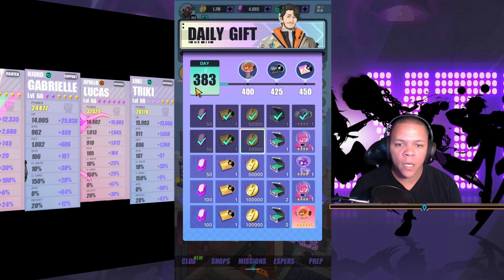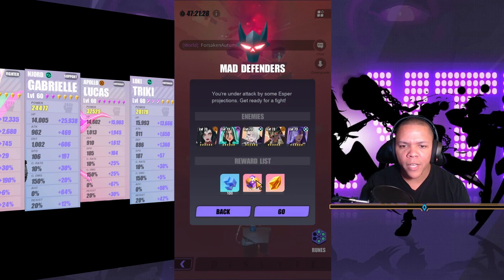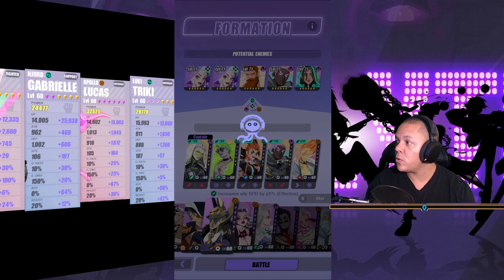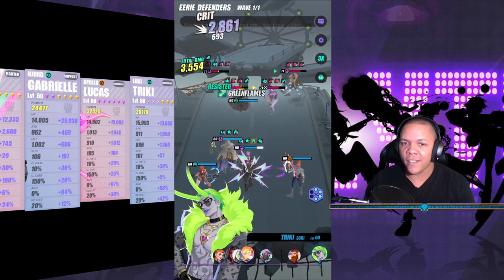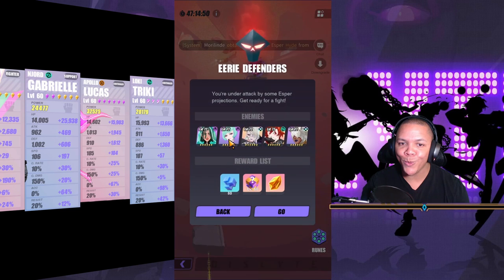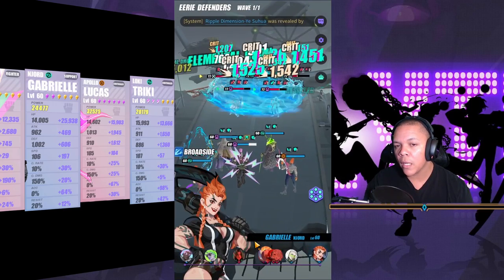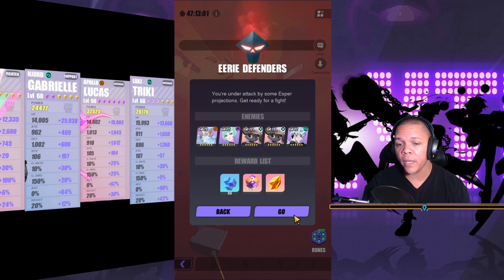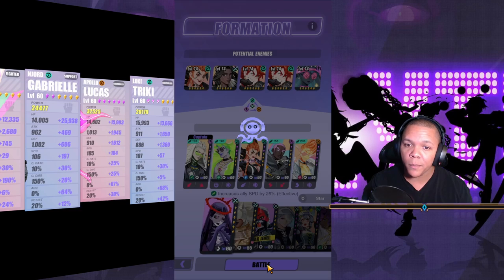Dislyte - Best Cube Miracle 8 Team - Guide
Speed
AP Push Back
Debuff
Buff Blocker
Damage